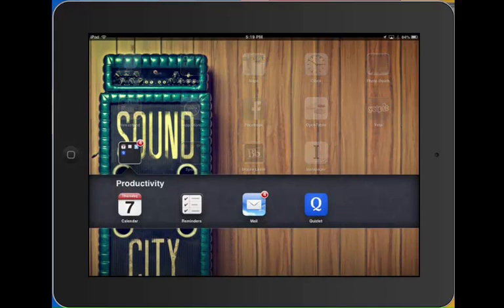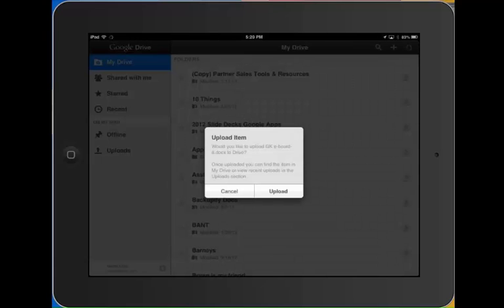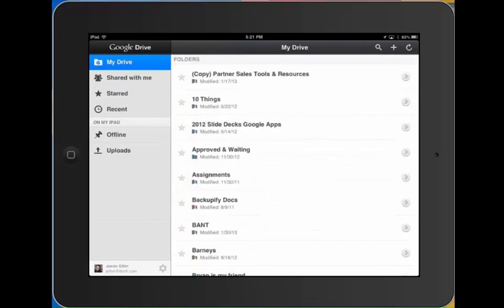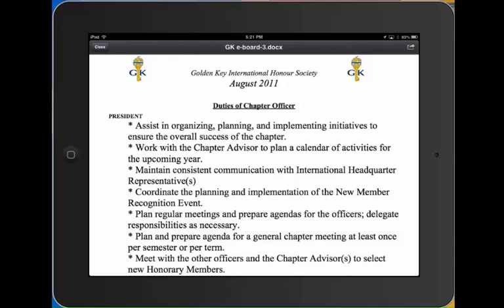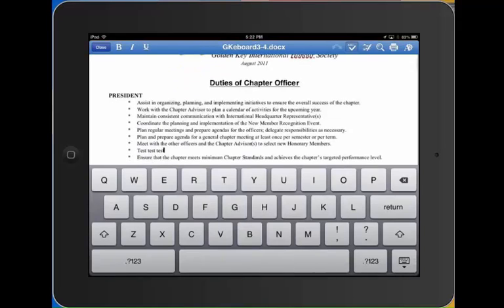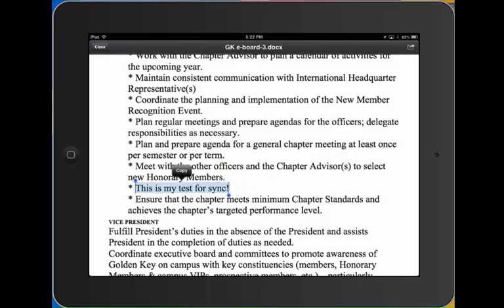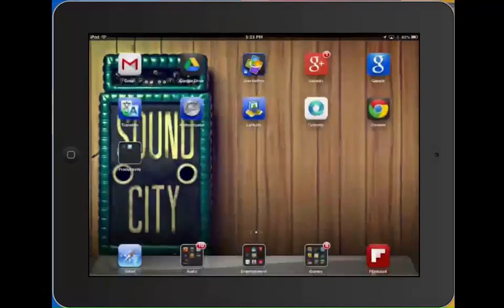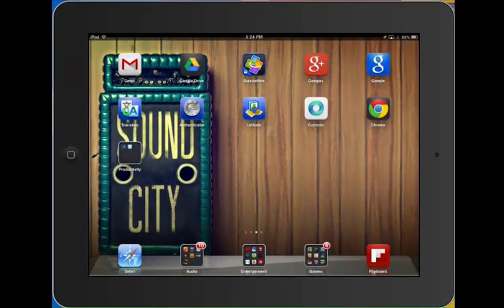Google Apps for the iPad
Do you love your iPad? Are you also a Google Apps user? If so, there are a ton of Google Apps features that you can use on your iPad to make your experience even better.

In this video alone we cover the following features:

- Integrating Apple mail with Google Apps
- Cloud Print
- Google Drive
- Quickoffice
- Google+

First of all, integrating your iPad (or any iOS device) with your Google Apps account is definitely a must. This allows you to sync your mail directly to your device so you never miss a thing.

From there, you can open all of your important files and attachments as they are, or with the Google Drive application. This syncs directly with your Google Apps account so you can have access on any device. You can also print these files directly from your iPad by adding Cloud Print.

Sometimes you may feel limited when dealing with a Microsoft Word file, for example.

The Google+ application makes it easy to keep up with everyone that is important to you. You can even start a Hangout!